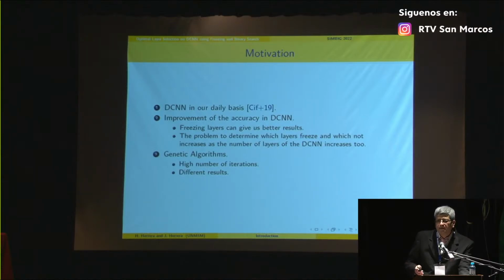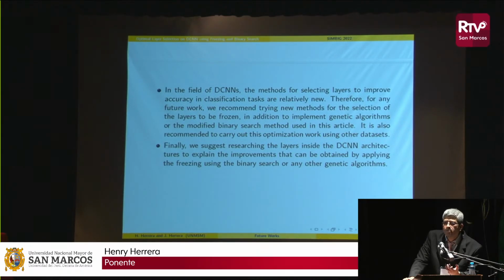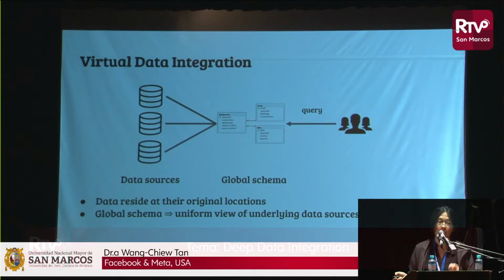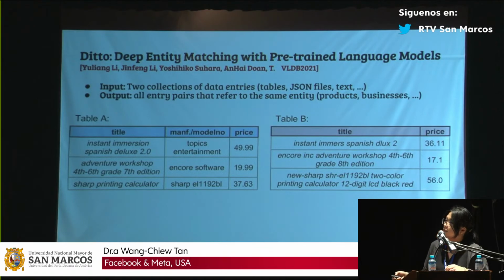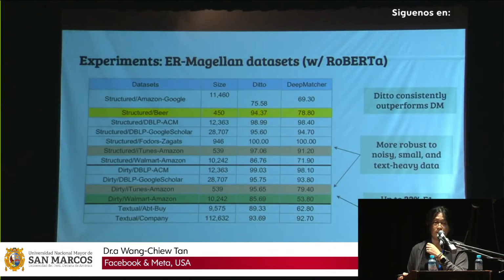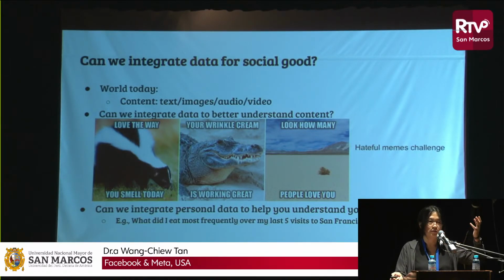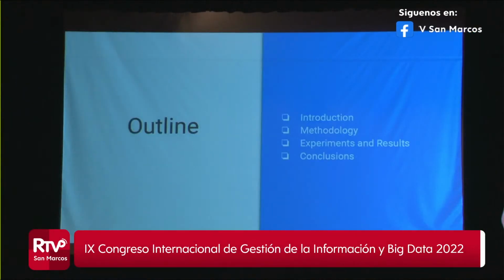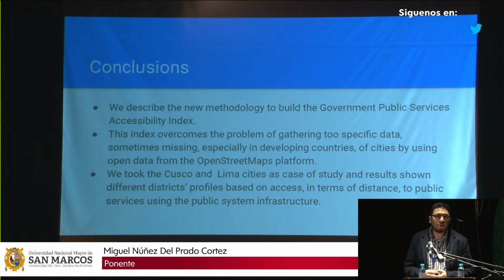🔴EnVivo (Dia 2/1) IX Congreso Internacional de Gestión de la Información y Big Data 2022.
🔴EnVivo Desde Auditorio Rosa Alarco Larrabure de la Biblioteca Central Pedro Zulen - 2do Día IX Congreso Internacional de Gestión de la Información y Big Data 2022.

🎯Ponencias:

▶"Optimal layer selection on DCNN using freezing and binary Search"
Henry Herrera and José Herrera
▶"Deep Data Integration"
Dr. Wang-Chiew Tan (Facebook, USA)
▶"Using Unsupervised Learning to Profile Public Service Accessibility based on the Public Transport Infrastructure"
Leibnitz Rojas-Bustamante, Crayla Alfaro, Ivan Molero, Dennis Aparicio and Miguel Nunez-Del Prado "